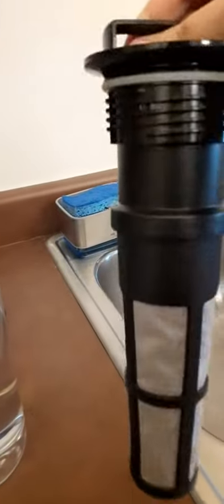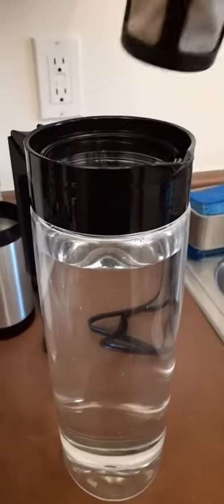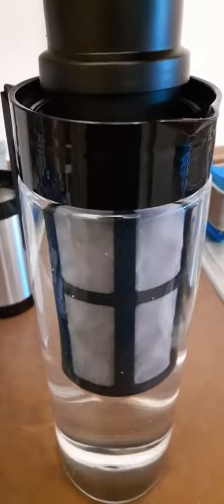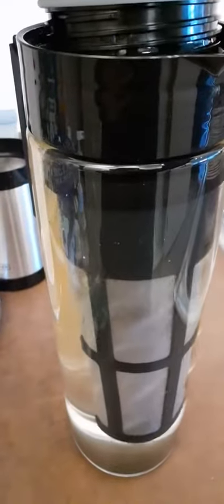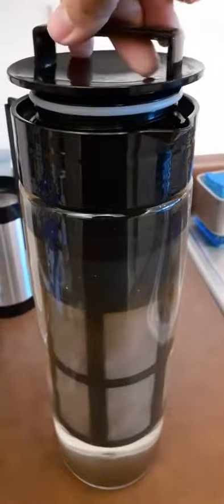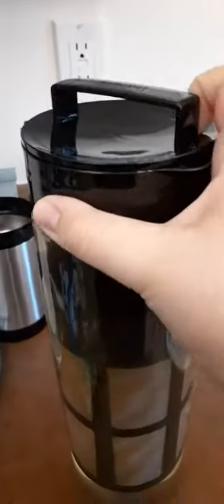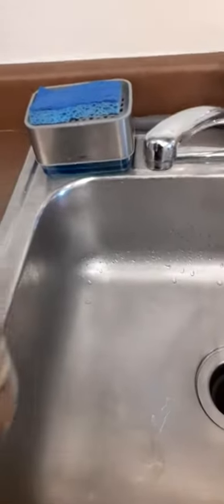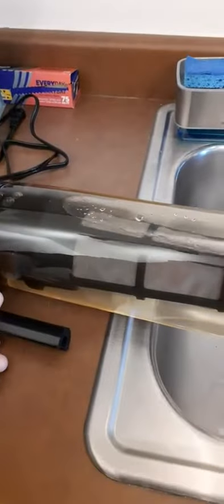Takeya Cold Brew Coffee Maker with Black Lid Pitcher, 1 qt 5